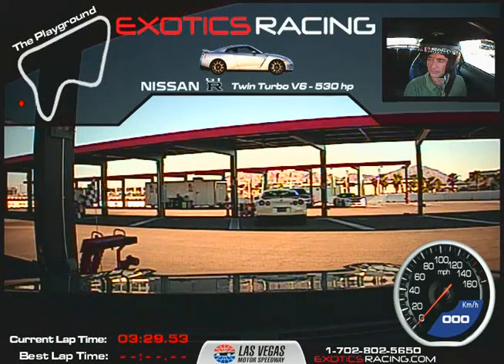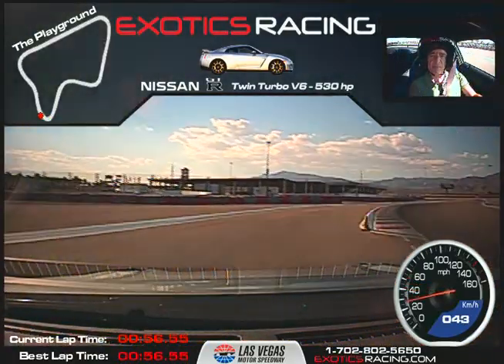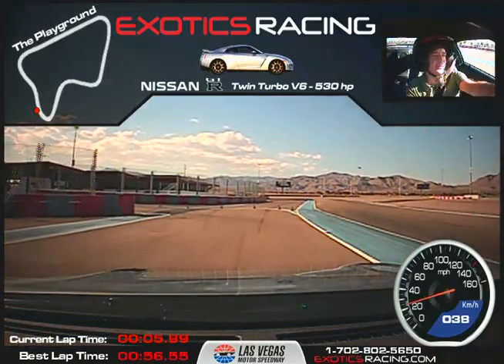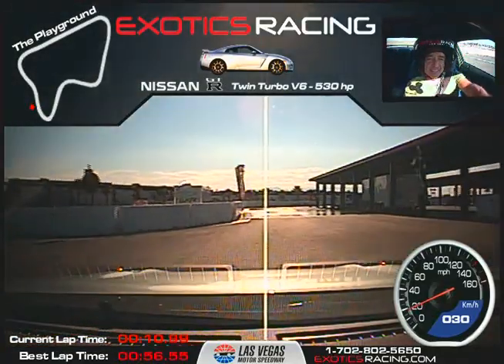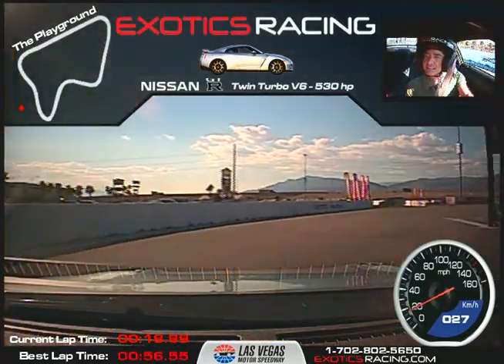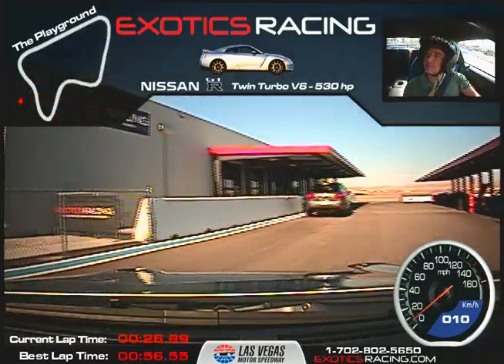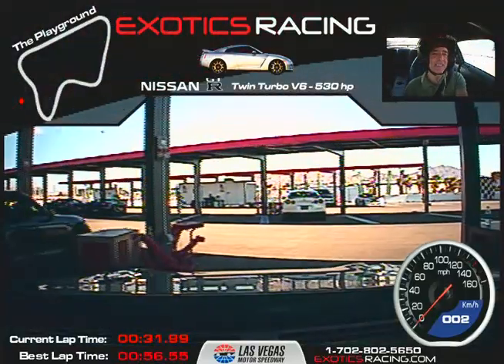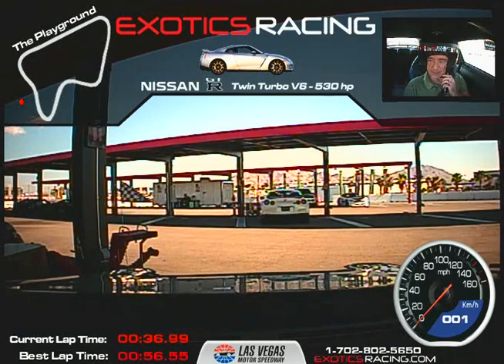Racing experience in Vegas: Nissan GT R